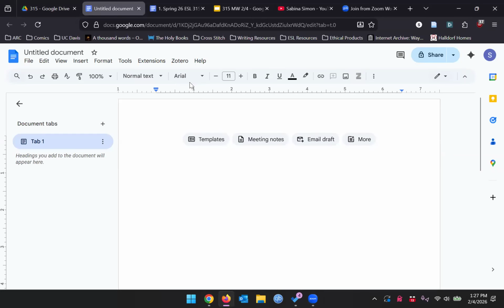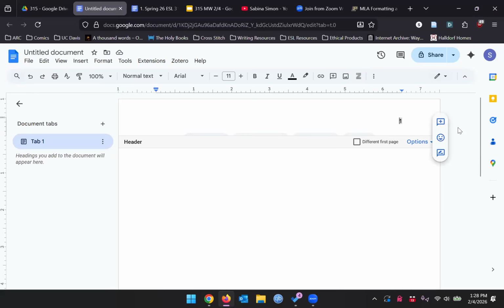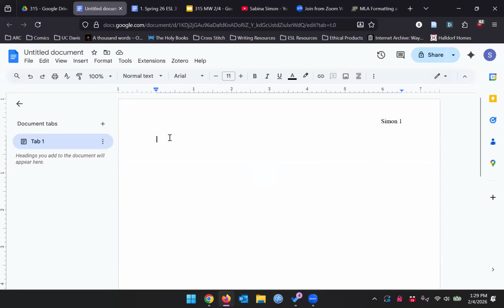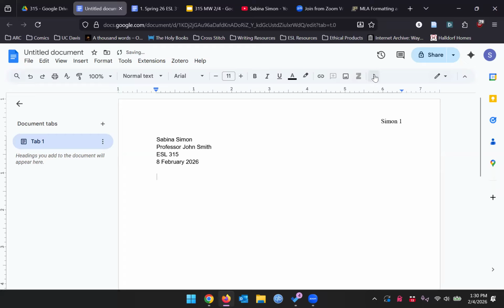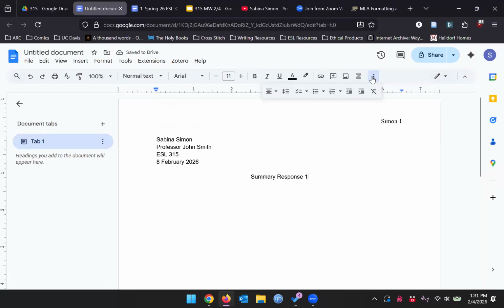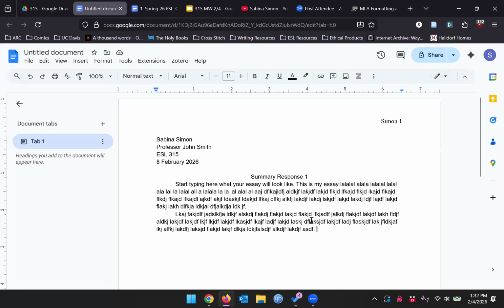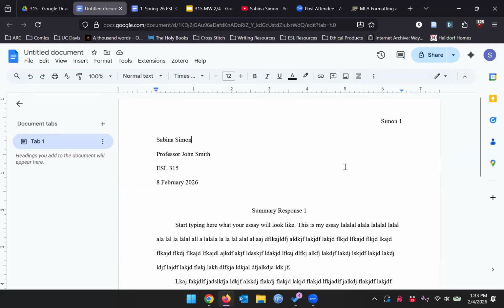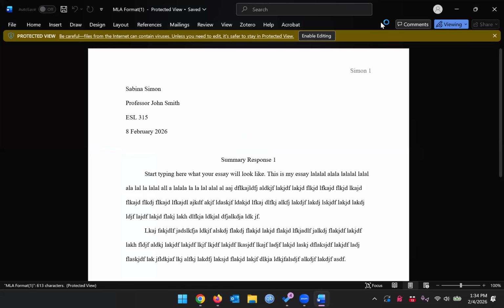MLA Format Tutorial